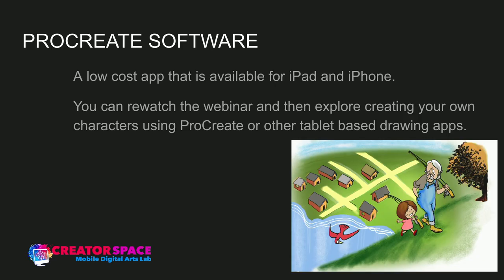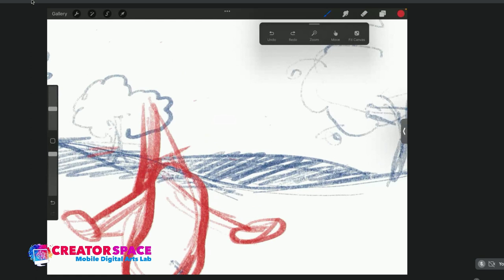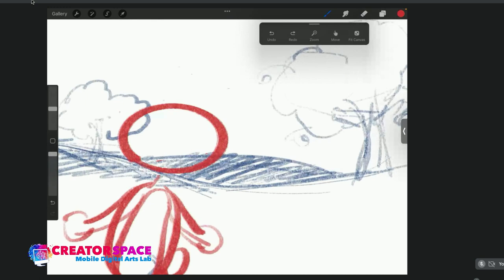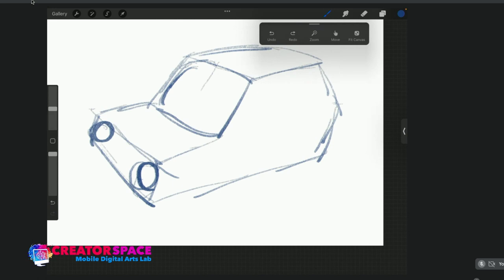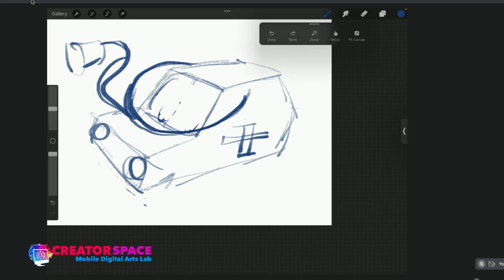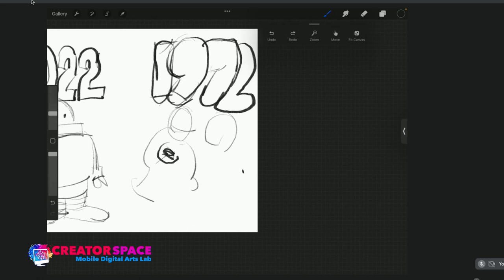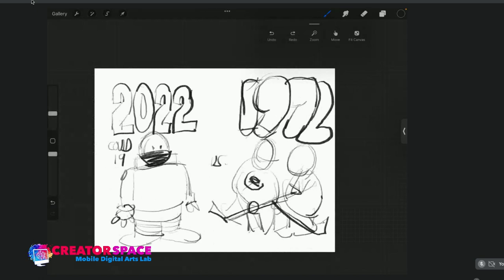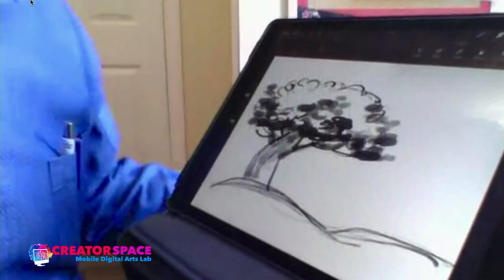Digital Illustration with Jeff Wilson: May 2022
Join illustrator and cartoonist Jeff Wilson as he explores the art of cartooning using ProCreate software for iPads. In this session Jeff explores characters and expressions.